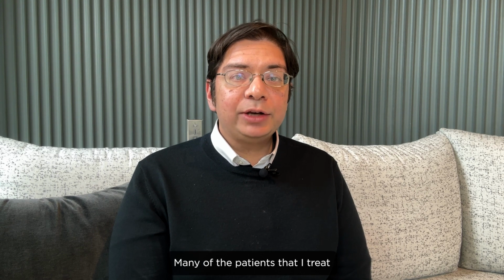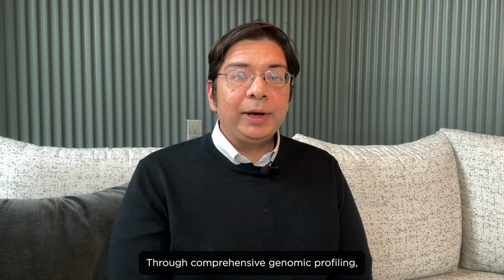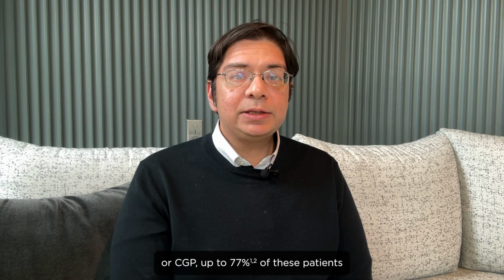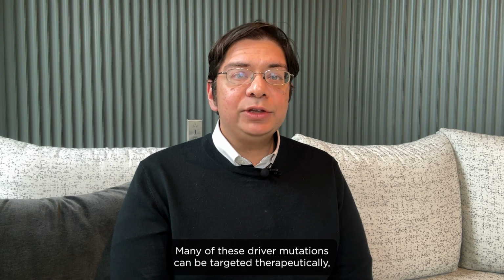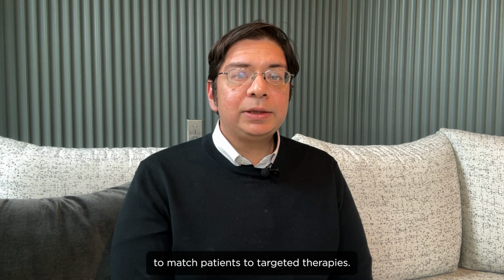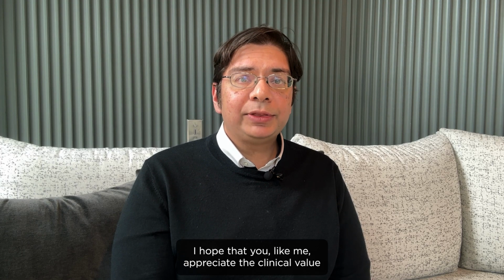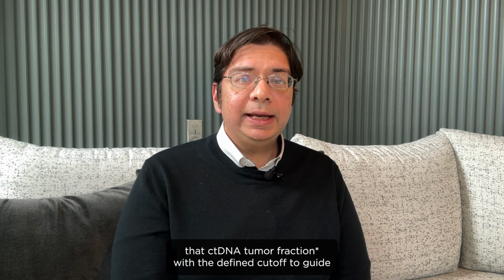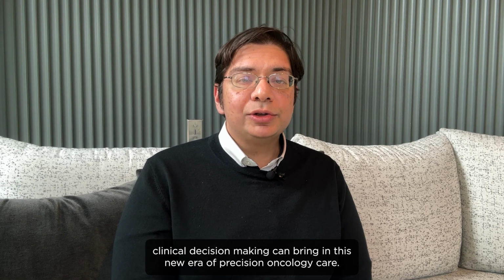Review of Foundation Medicine’s Biomarker, ctDNA Tumor Fraction & Implications in Clinical Practice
In this brief 4-minute video, Dr. Hatim Husain reviews the importance of utilizing a liquid biopsy test that reports ctDNA tumor fraction with a validated cut-off to guide clinical decision making, and how it has made an impact in his practice and with his patients.